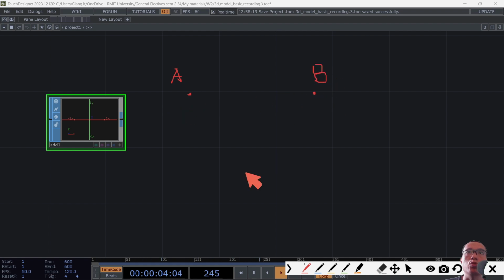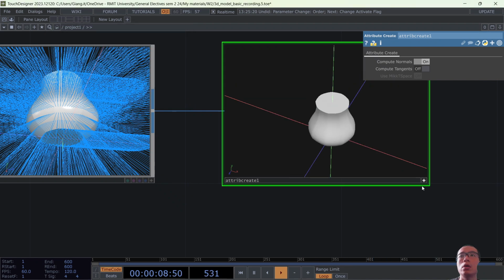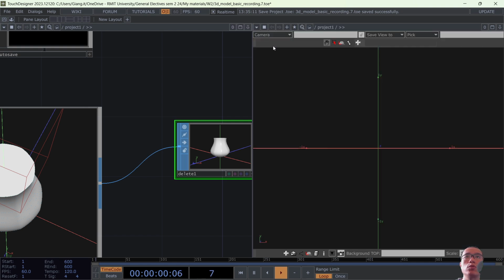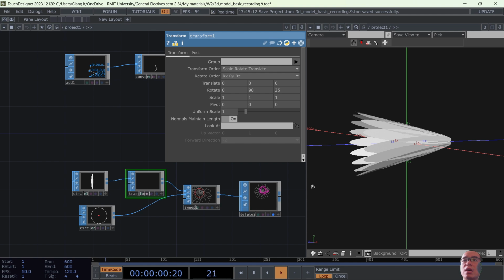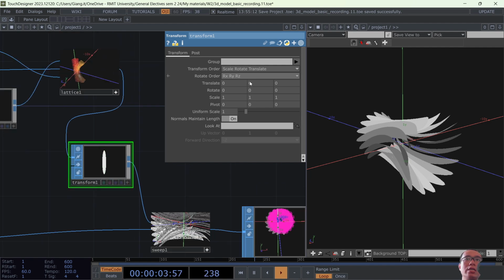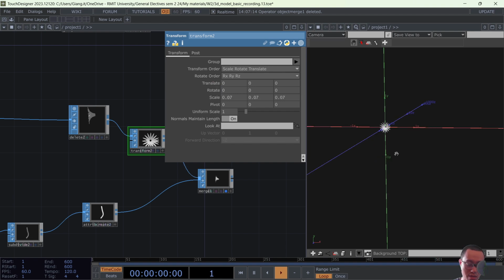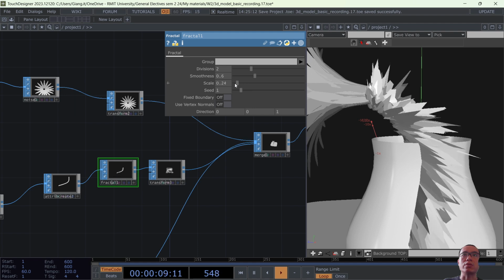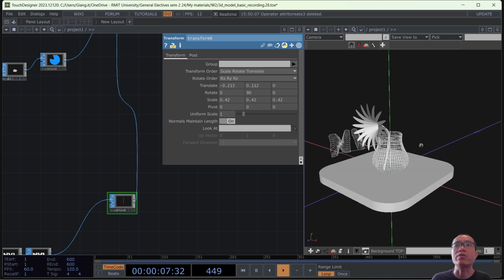TUTORIAL 7_3D MODELING IN TOUCH DESIGNER (BEGINNER)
CHAPTERS

00:00 Introduction
00:28 Vase modeling
18:16 3D Preview Settings
19:25 Flower Petals Modeling
38:04 Flower Body Modeling (Curved Tube)
49:44 Table Modeling
51:23 Animating flowers and Fractals
55:22 Converting bitmap to 3D